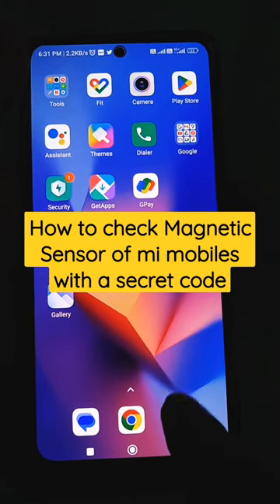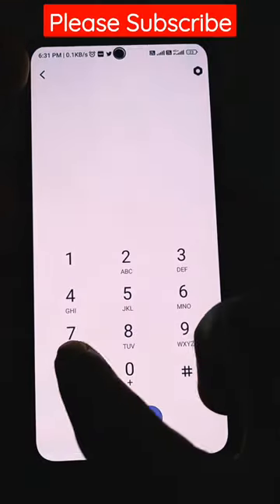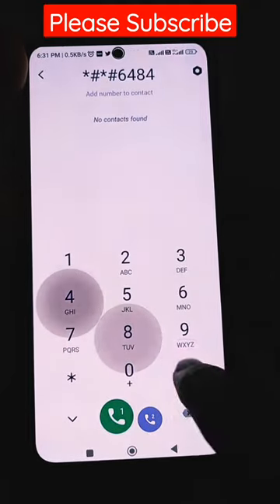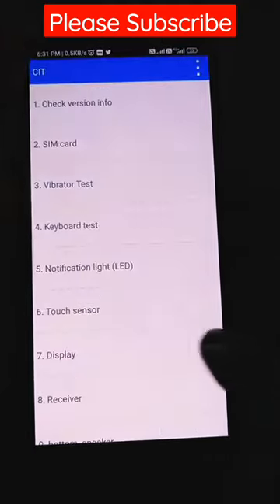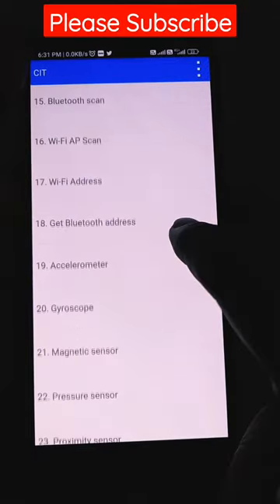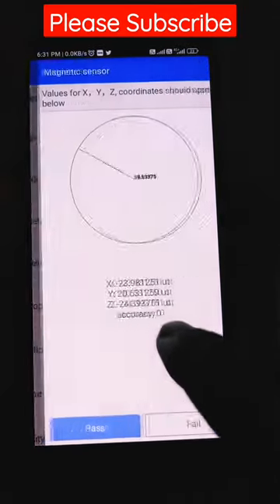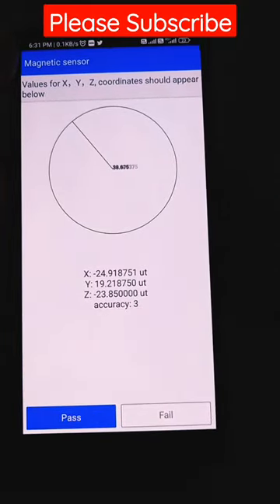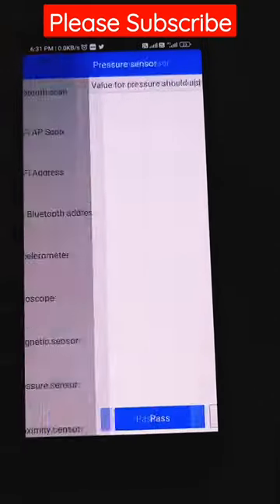How to check Magnetic Sensor of mi mobiles with a secret code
In this short YouTube video, we will guide you on how to check the magnetic sensor of MI mobiles using a secret code. The magnetic sensor is a crucial component that helps detect magnetic fields, enabling various functionalities on your phone. Follow our step-by-step instructions to access the secret code and perform the magnetic sensor test on your MI mobile device. Ensure your phone is functioning optimally and uncover any issues with the magnetic sensor using this simple technique.

MI mobiles, magnetic sensor test, secret code, mobile phone diagnostics, troubleshooting, magnetic field detection, MI smartphone, magnetic sensor functionality, mobile sensor check, mobile hardware test, MI device maintenance.

How to check the magnetic sensor of MI mobiles?
What is the secret code to test the magnetic sensor on MI smartphones?
Why is it important to check the magnetic sensor on my MI mobile device?
Step-by-step guide to performing a magnetic sensor test on MI mobiles.
How can I troubleshoot magnetic sensor issues on my MI phone?
What functionalities rely on the magnetic sensor in MI mobiles?
How to access the secret code for the magnetic sensor test on MI smartphones?
What are the signs of a faulty magnetic sensor on MI mobile devices?
Can I fix a malfunctioning magnetic sensor on my MI phone myself?
Tips for maintaining the magnetic sensor on MI mobiles.